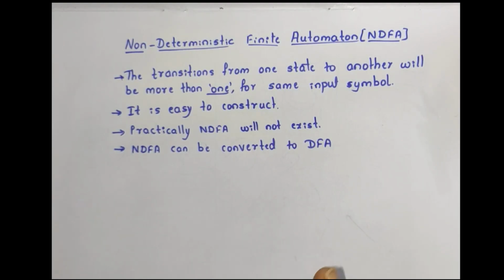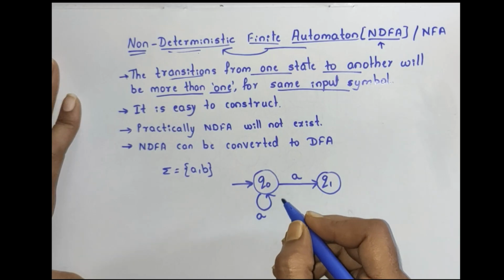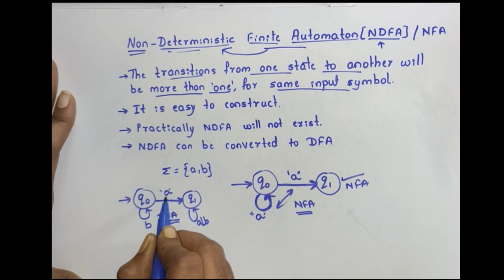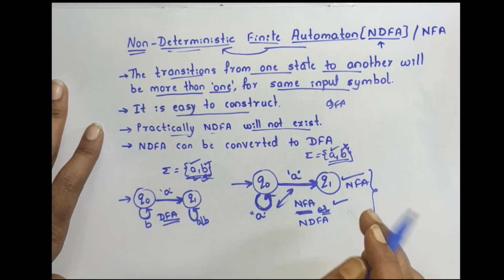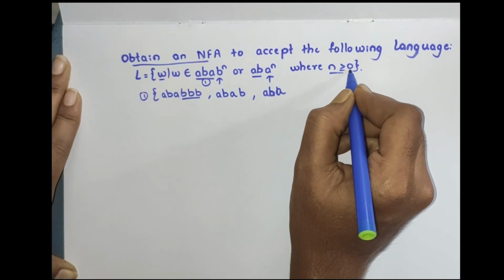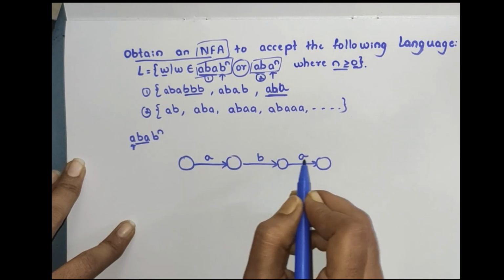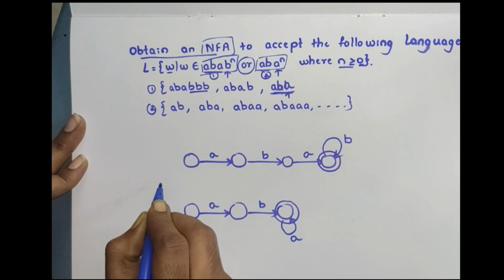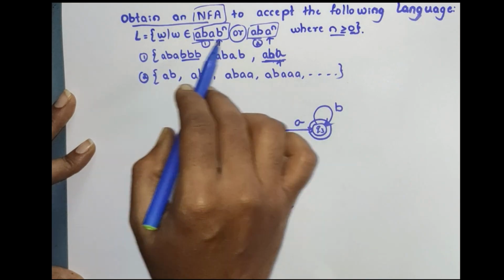Class 6: Theory of Computation Module1: Non-Deterministic Finite automata